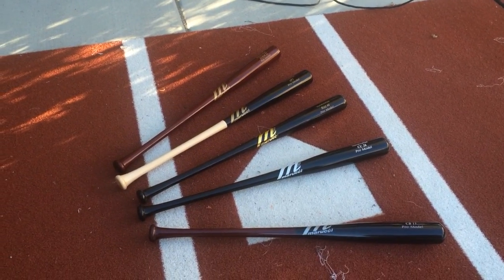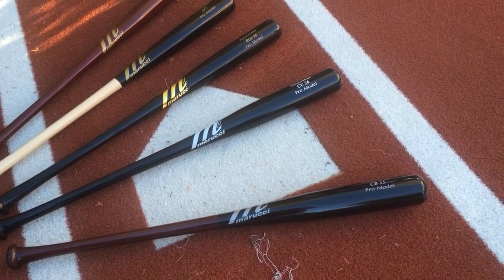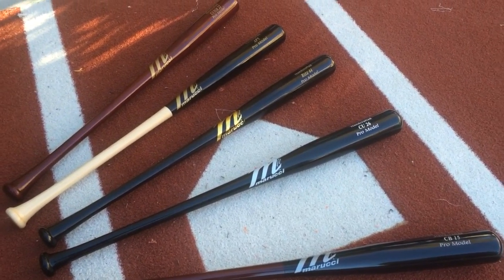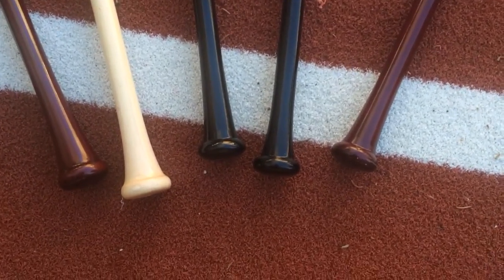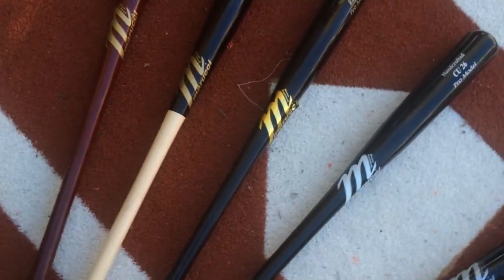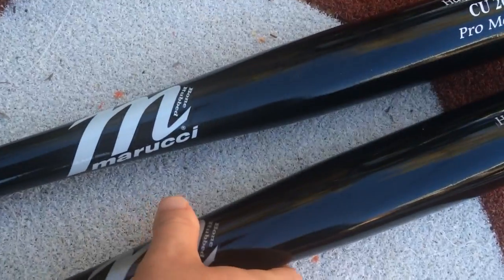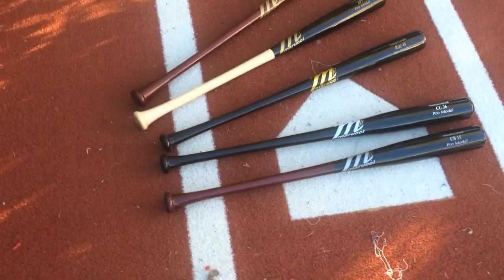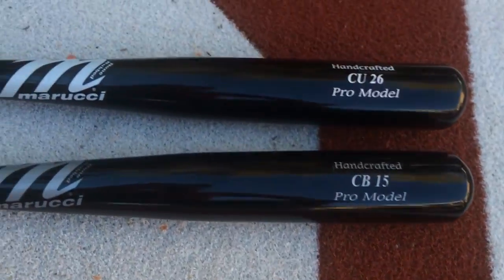How To Choose the right Wood Marucci bat